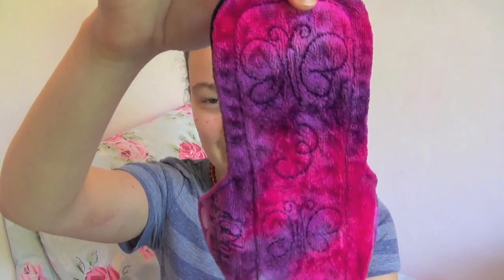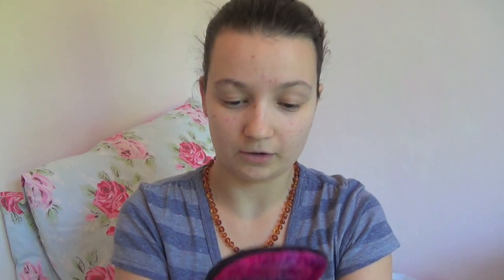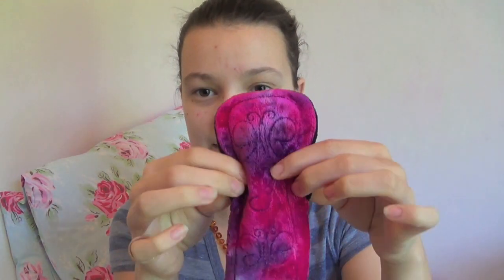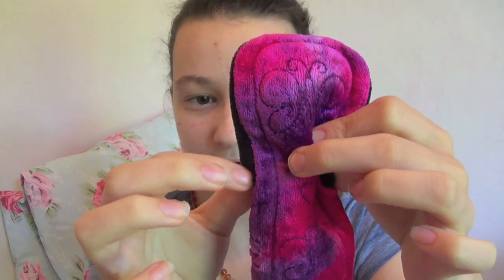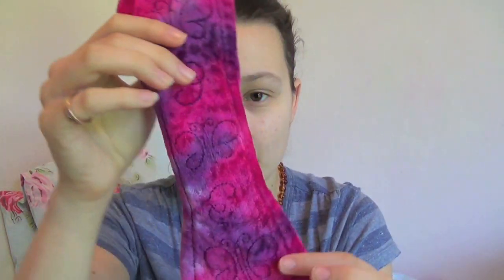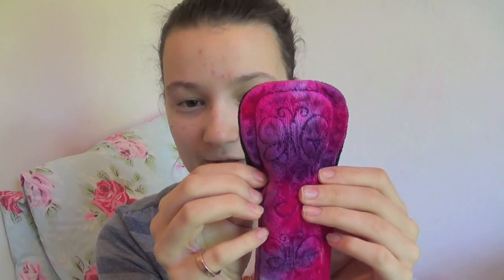Dinky Dots Bots Curves pad review